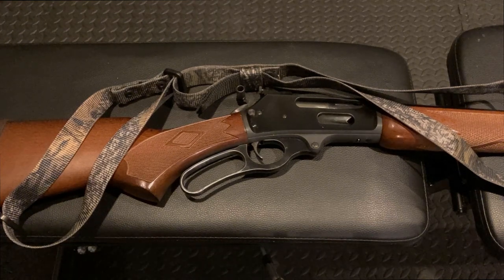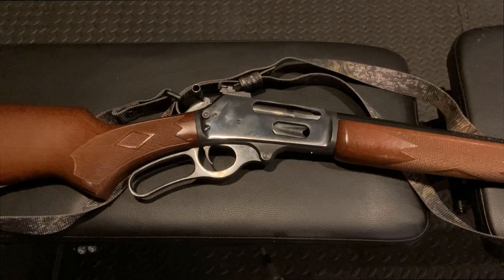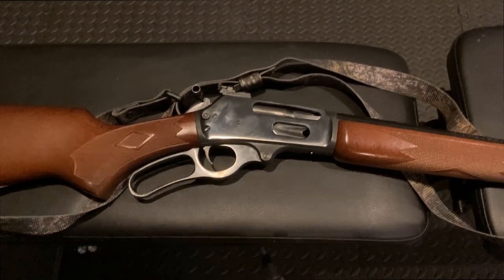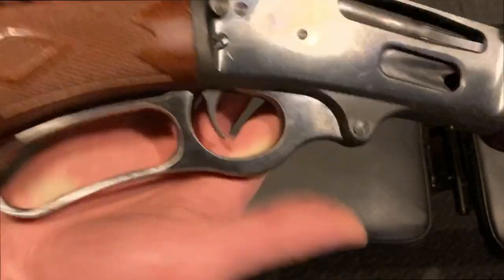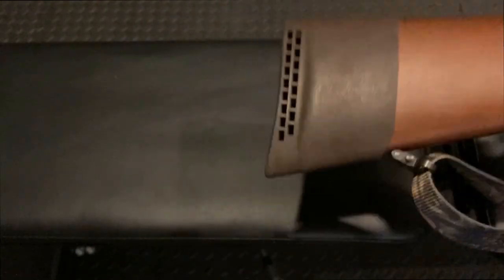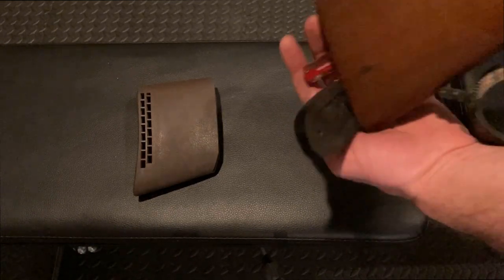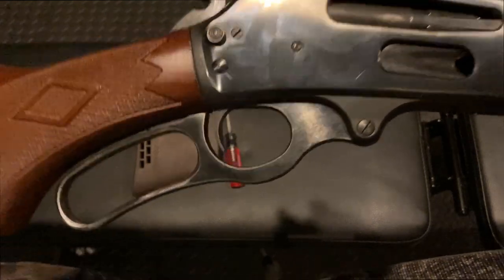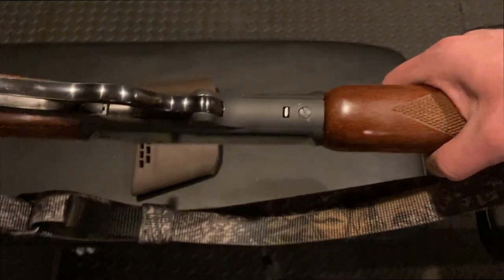The first modification to any Marlin lever gun-My JM stamped Marlin 336 is the worst gun that I own